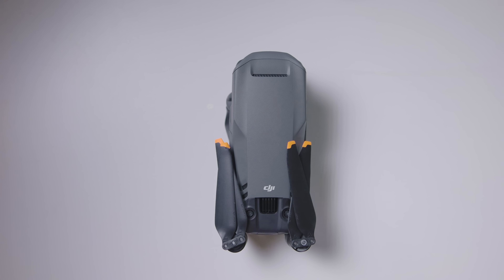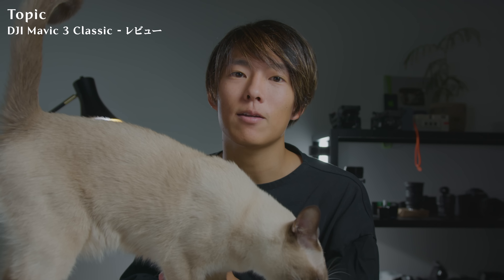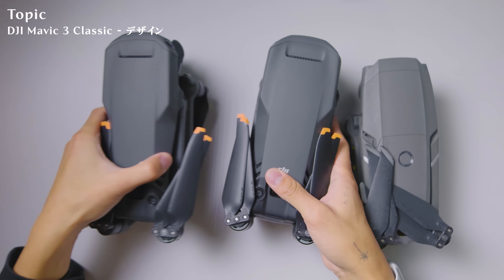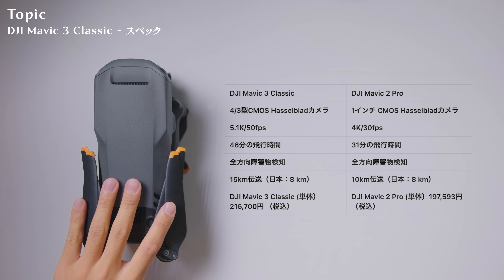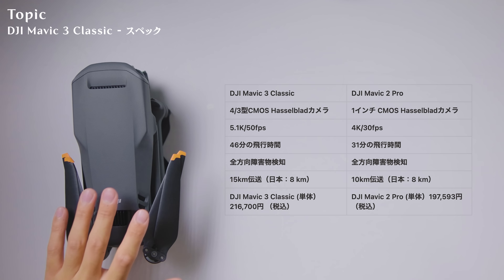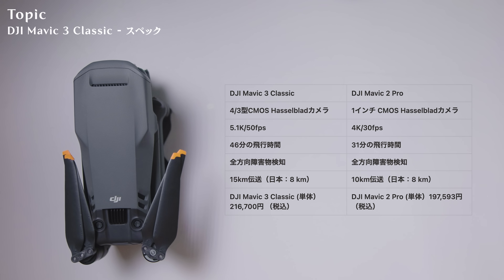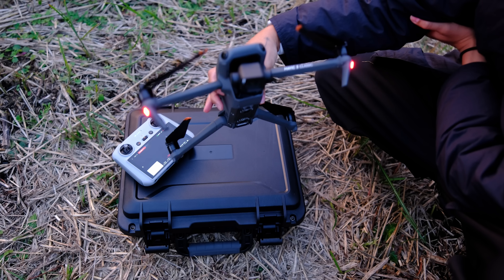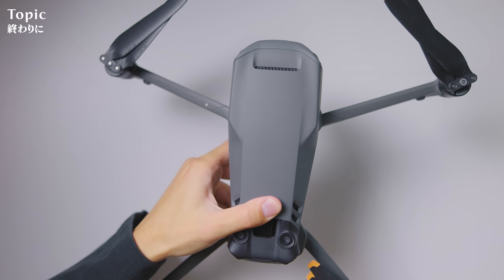DJI Mavic 3 Classic 先行レビュー！何が変わったのか？ - Cinematic & Review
ドローン法務監修「バウンダリ行政書士法人」►

00:00 Cinematic
01:00 はじめに。
02:00 Unboxing
02:20 Design
03:30 スペック
06:30 Mavic 3との違い
07:20 飛ばした感想

►My GEAR

BMPCC6K Pro
EOS 5D mark4
Sigma 18-35mm f1.8
Canon 24-70mm f4
Canon 70-300mm F4-5.6
Podcast Mic SHURE
Blue microphone stand
Audio REC Zoom H6
Light Aputure120d